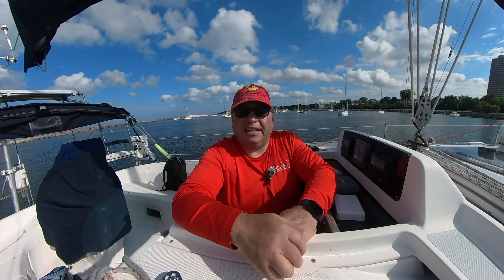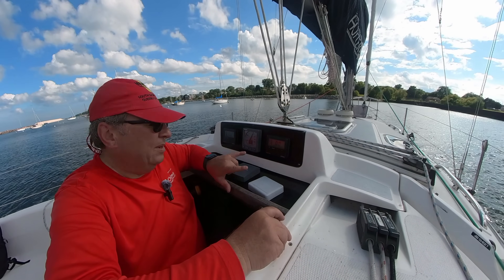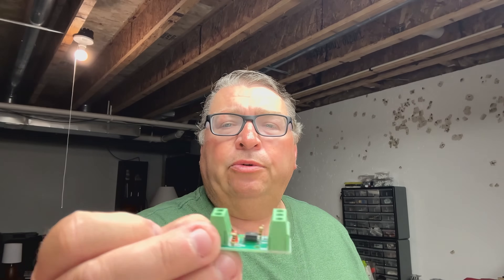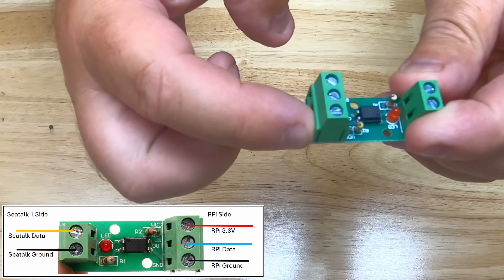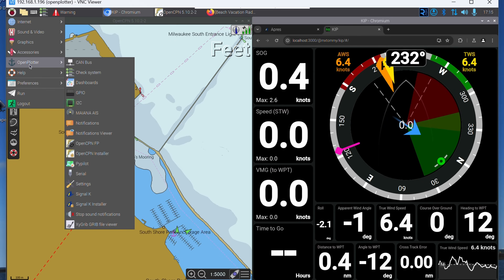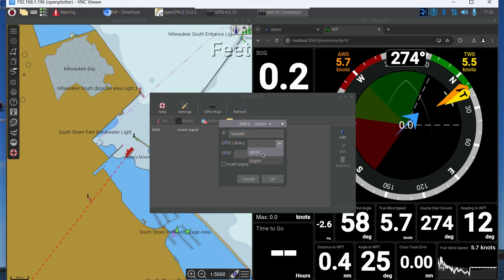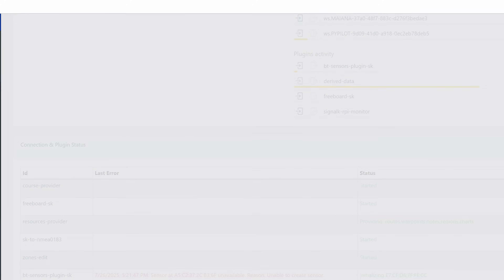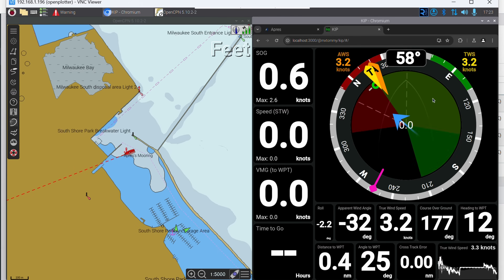DIY Sailing Electronics Guide: Seatalk 1 on Raspberry Pi with Openplotter & Signal K - Part 3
The Milwaukee Community Sailing Center (MCSC) is a private, non-profit 501(c)(3) organization dedicated to making sailing accessible to everyone in the Milwaukee area, regardless of age, ability, or financial means. Located just north of downtown Milwaukee in Veterans Park at McKinley Marina, the center offers stunning views of the city skyline and Lake Michigan, providing a unique setting for both learning and recreation.

The Milwaukee Community Sailing Center (MCSC) offers a winter seminar program designed to keep sailors engaged, learning, and connected during the off-season. These seminars are open to both members and the public, reflecting MCSC’s mission to make sailing and maritime education accessible to the broader Milwaukee community.  I was asked to talk about my marine electronics that I have setup and installed on Après for one of the winter seminar.  This is a recording of that seminar

This is episode 3 specifically setup for the Youtube channel and covering the addition of Seatalk 1 to Openplotter and Signal K on a Raspberry Pi.

If you found this interesting, please make a donation to Milwaukee Community Sailing Center

Here is a link to the presentation with the Schematics

Installed in this episode

Raspberry Pi
• Pi 4B 4GB
• GPIO Terminal
• 10.1" Touchscreen

Power
• Buck converter
• Fuse box
 • IMU - No longer available
 • Seatalk1
• Item is no longer available, but this is an untested equivalent

USB
• USB hub
• Dtech usb to RS422

• USB over Cat6 Monoprice
• HDMI over Cat6
• Vesa Mount

General Stuff
• Our Drone - DJI Mavic Pro
• GoPro Hero 7 Black
• DJI OM 5 Smartphone Gimbal Stabilizer
• Insta360 ONE X2 360 Degree Waterproof Action Camera